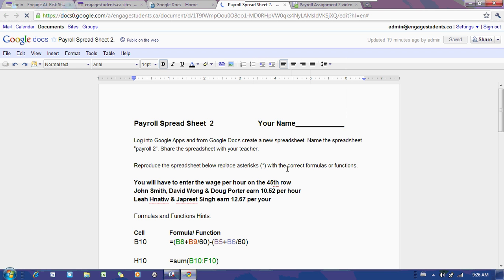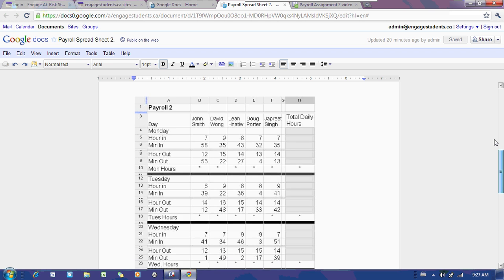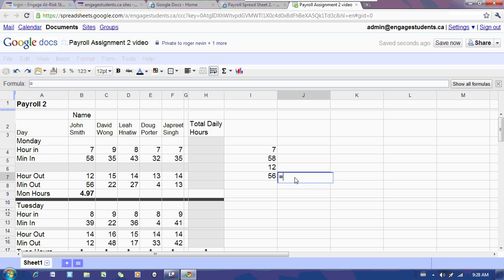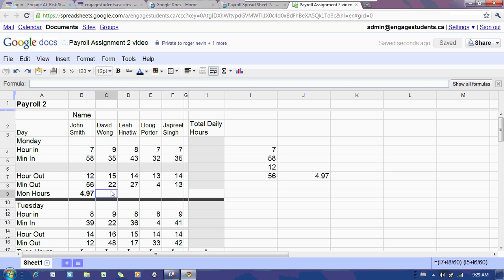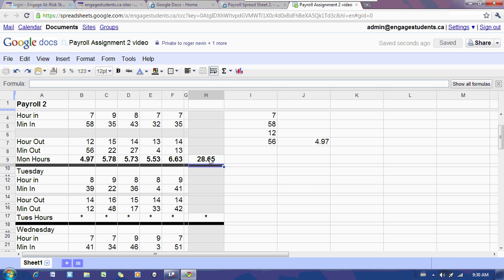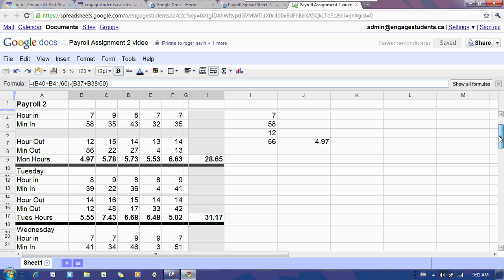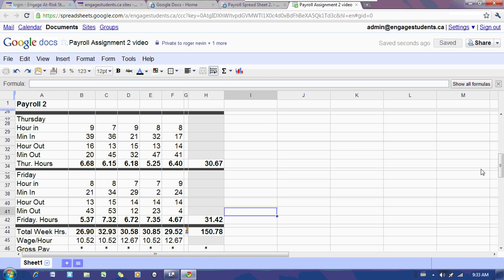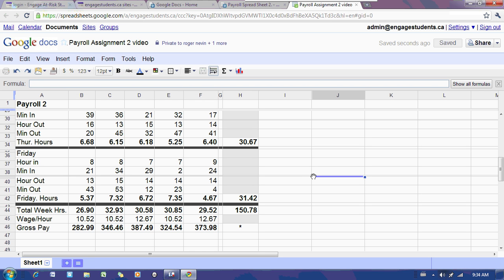Google Docs Spreadsheet - Payroll 2 Tutorial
This shows how to do payroll number 2 spreadsheet assignment. This video and the assignment are located at engagestudents.ca